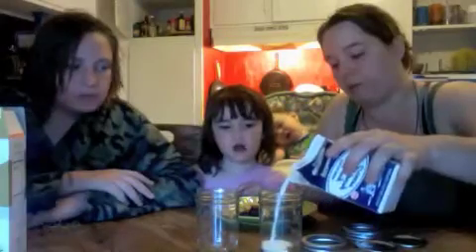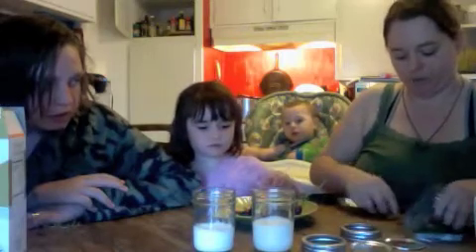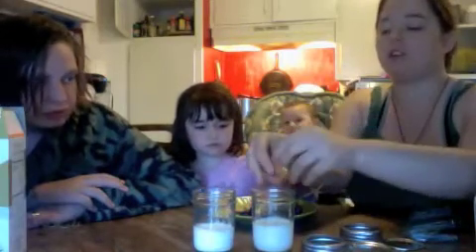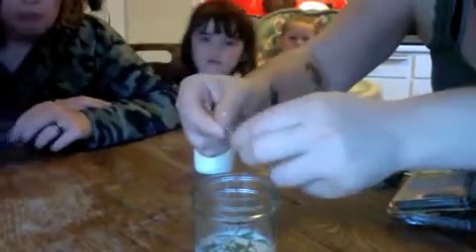35- Pagan Kids- Making Butter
The kiddos and I show you how we make rosemary butter =D